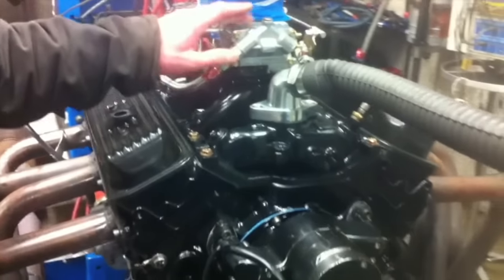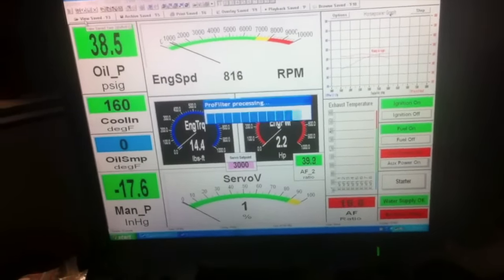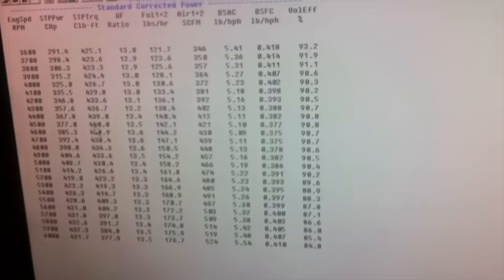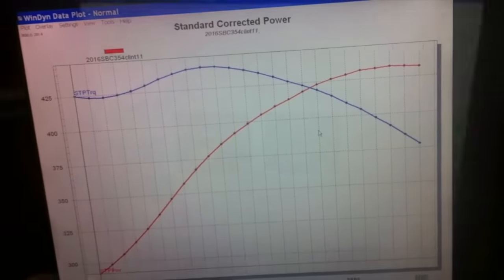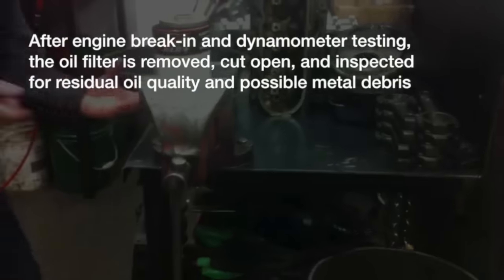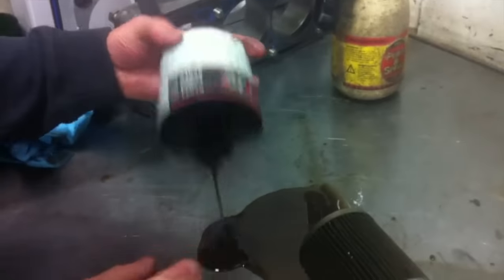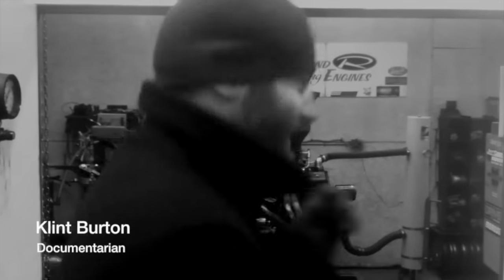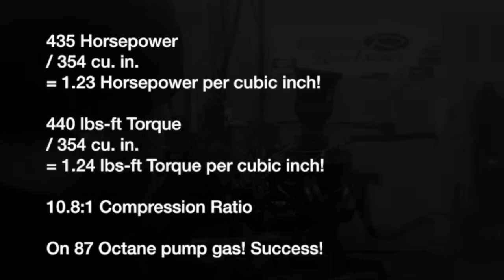SBC 400 Block + 327 Crankshaft Dyno The 350 Chevy Should Have Built (2016)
This crate engine, built in 2016, and similar on Hot Rod Magazine's 1997 article, "the 350 engine that Chevrolet should have built" article, combines a 327 crankshaft with a 400 block. We used 6.250" connecting rods, in place of the article's prescribed Ford 300 L6 6.209" connecting rods. We also used slightly modified Vortec heads.

This "destroked" SBC Hot Rod Magazine summary can be found here, mating a SBC 400 block with a 327 or 305 SBC (3.25" stroke) crankshaft

Our 354 cu.in. engine:

- repurposed 400 SBC Dart block
- 3.25" stroke 327 steel crankshaft
- 6.250" Scat H-beam connecting rods
- 4.165" SRP forged pistons w/ 1.125" compression height
- 10.8:1 compression ratio
- 4/7 swap; mild 218/224 @duration .050 solid roller cam
- Edelbrock RPM Air-Gap intake manifold
- stock cast vortec heads with upgraded rocker studs
- running on 87 octane pump gas

Producing:
- 435 hp
- 440 lbs ft
- giddy up!

A huge thank you Jim Richmond of Richmond Engines! ~ the video capture/creator guy.

Shot on a iPhone 4, after the cold killed our primary camera's battery. Ha!